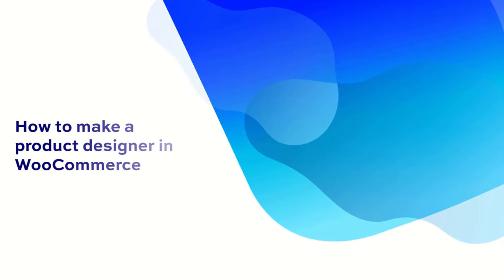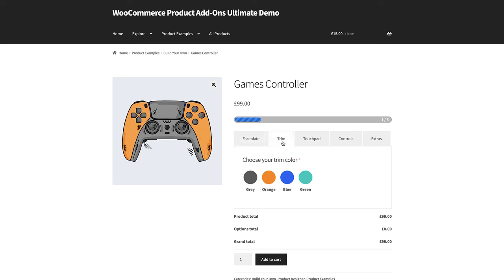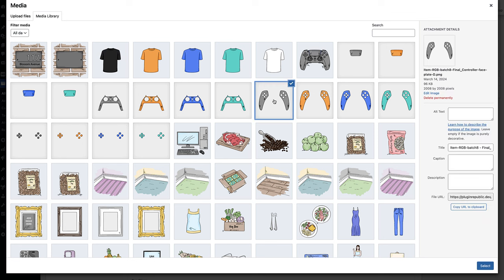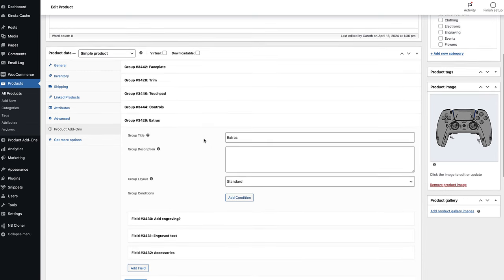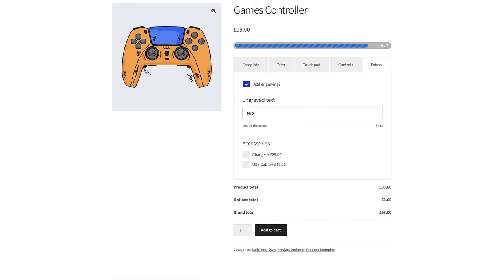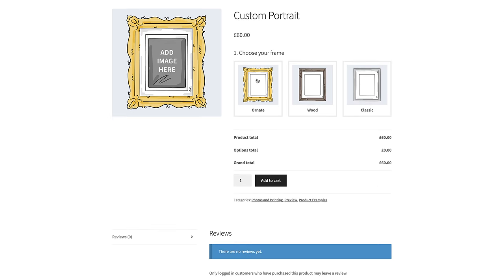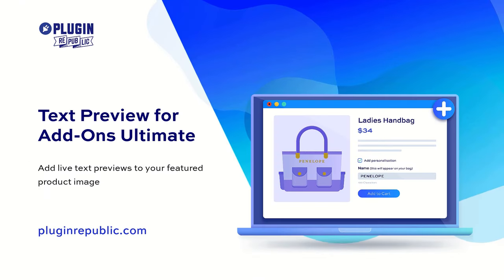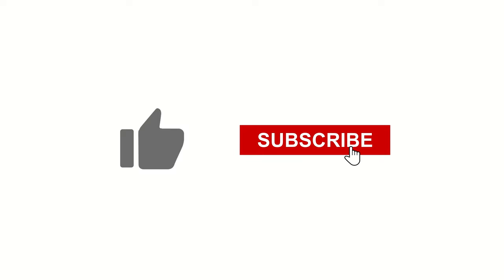How to make a product designer in WooCommerce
Product designers allow your customers to personalize your products to a high degree. WooCommerce has limited functionality in this regard so you'll need a plugin to create a product designer.

A product designer allows your customers to configure the product, choosing options for multiple components. In many cases, product designers will include live updates of the product image to match the user's selections.

The WooCommerce Product Add-Ons Ultimate plugin, has all the features you need to create custom product designers in your WooCommerce store.

In this video, we'll take a look at some examples of customizable products and how to set them up using the Pro version of the Add-Ons Ultimate plugin.

And, at the end of the video, we'll look at how to use a couple of extensions for Add-Ons Ultimate that will allow the user to preview their own images and text as part of the product designer.

There's also a full written tutorial to accompany this video

Table of Contents:

0:00 WooCommerce Product Designer
0:50 WooCommerce Product Add-Ons Ultimate plugin
0:51 Examples of product designers
1:20 How to create a customizable games controller
3:04 Working with layered images
4:02 Adding other field types
4:40 Different layouts and the progress bar
5:42 Further examples of product designers in WooCommerce
6:24 Image Preview for Add-Ons Ultimate
7:22 Advanced Uploads for Add-Ons Ultimate
7:55 Text Preview for Add-Ons Ultimate
9:06 Resources